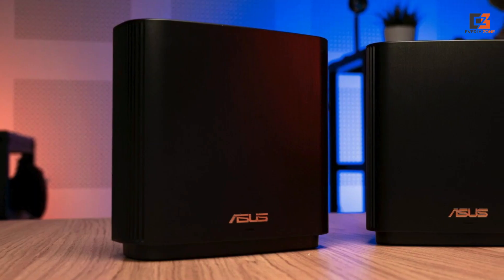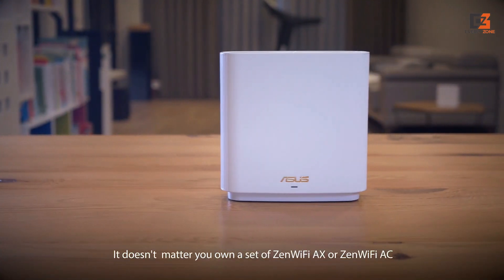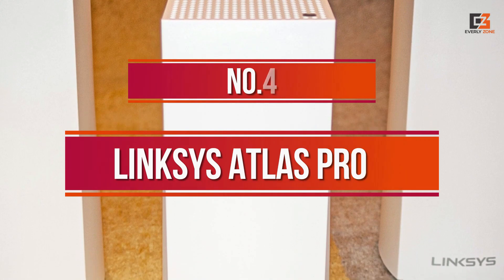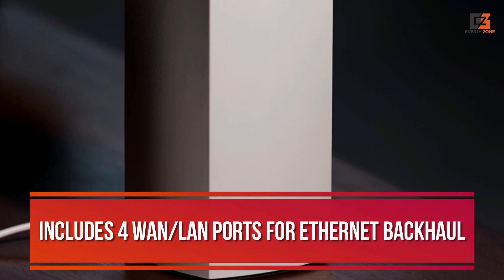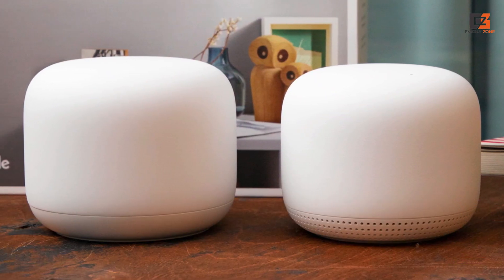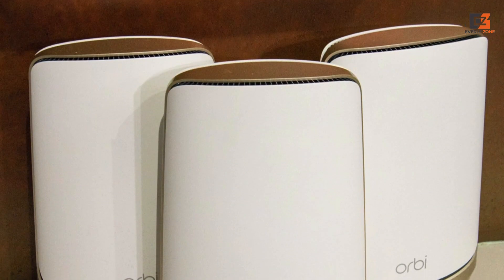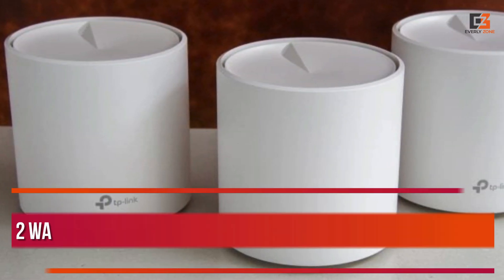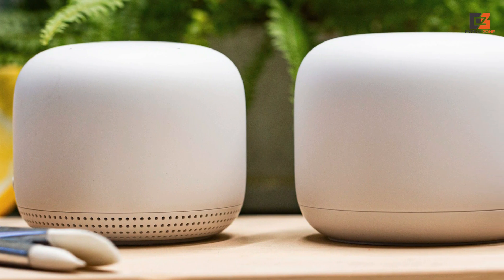Best Mesh Router (2024) - Top 5 Best Mesh Router You Should Buy in 2024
Stops Here! At Everly Zone, we've extensively researched the Best Mesh Router available, saving you valuable time and money to ensure an informed decision.

ABOUT THIS VIDEO:

You may have noticed your internet connection feels to be poorer depending on how far you are from your router. Purchasing a mesh Wi-Fi router will help you to resolve this problem. The greatest mesh routers can guarantee that your Wi-Fi signal effectively reaches every room in your home.We still have a lot of mesh systems and routers to test out, most of which promise faster speeds and improved performance thanks to Wi-Fi 6 technology. If you look around, you may discover mesh routers with compatibility for Wi-Fi 6E from companies like Eero, Netgear Orbi, Nest, Linksys, and others. This means that they can also access a freshly released mass of additional bandwidth in the 6GHz band.We are expecting a large number of fresh devices that enable Wi-Fi 7, which aims to further improve the use of the 6GHz band for quicker, smoother connections, in 2024.